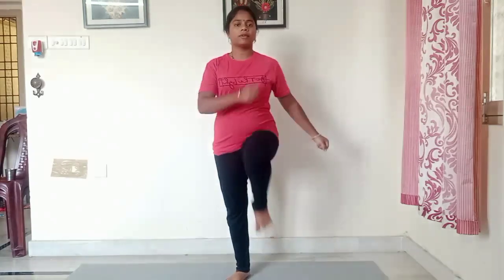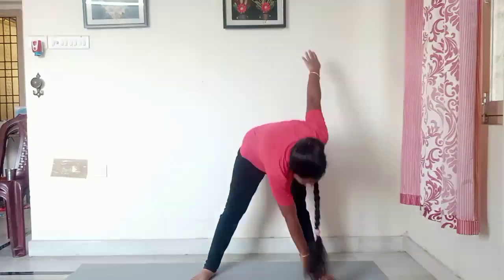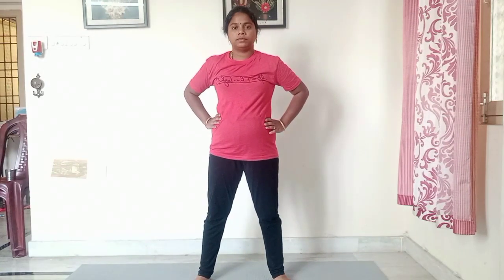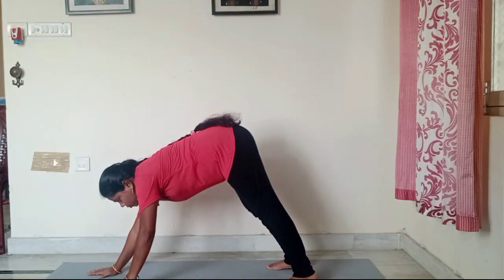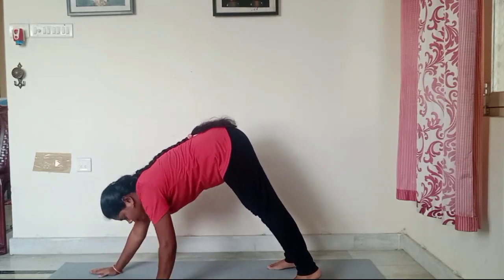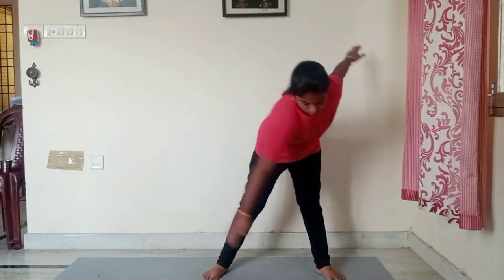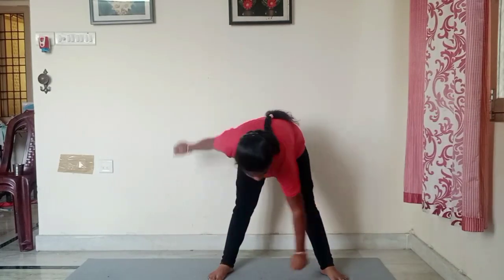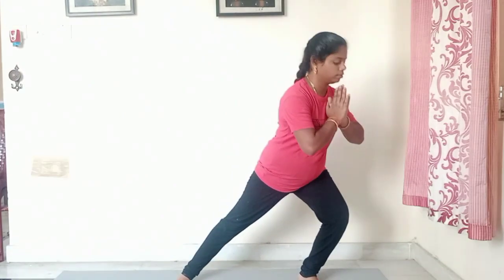warm up for beginners | very effective warm ups